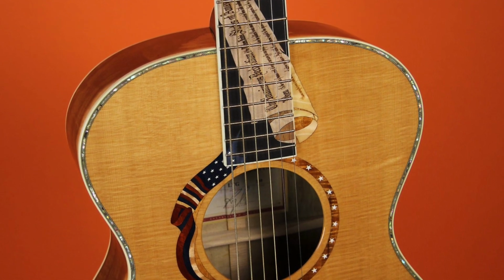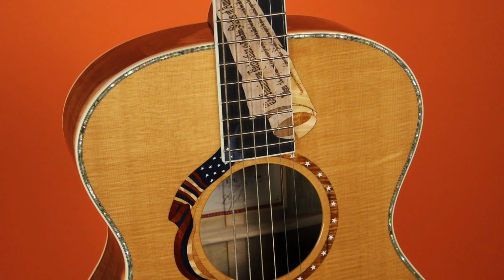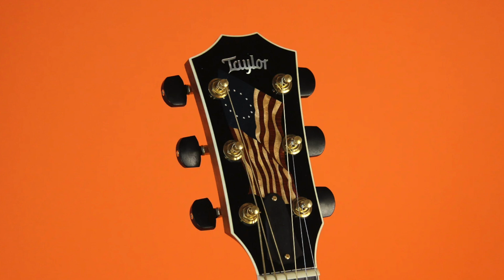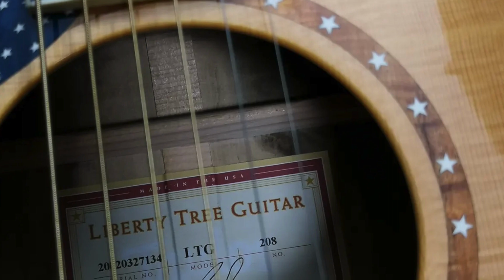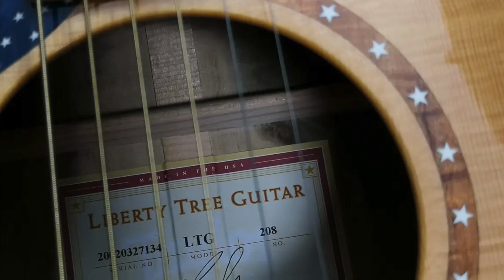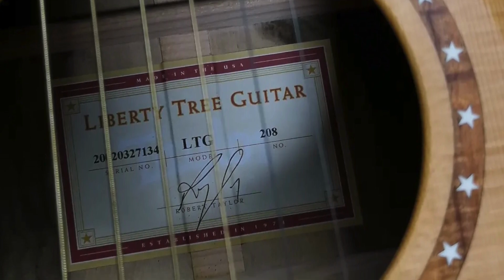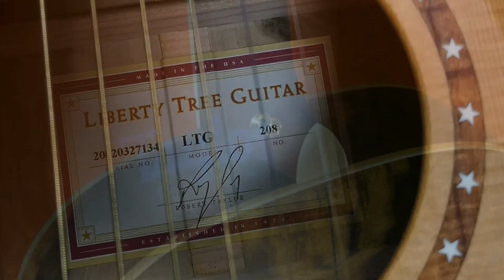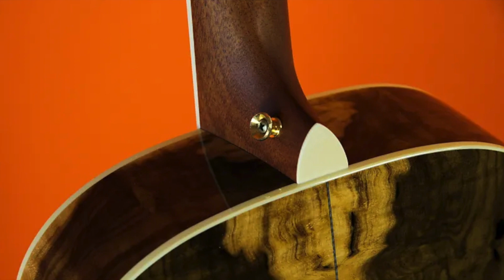Live Radio Performance 7/2002 - Christopher Dean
I was invited by Taylor Guitars to perform live on a radio show featuring Bob Taylor (Co-Owner) and John D'Agostino (Public Relations Director.) The topic of the show was the newly released limited addition "Liberty Tree Guitar." I was provided with Bob Taylor's personal Liberty Tree Guitar to use for the performance. To say that this was an honor to be on this show would be an understatement. The show aired in July of 2002.